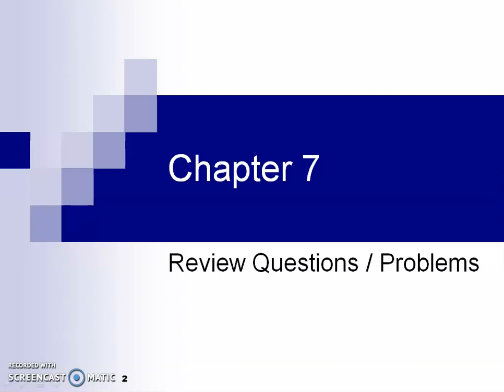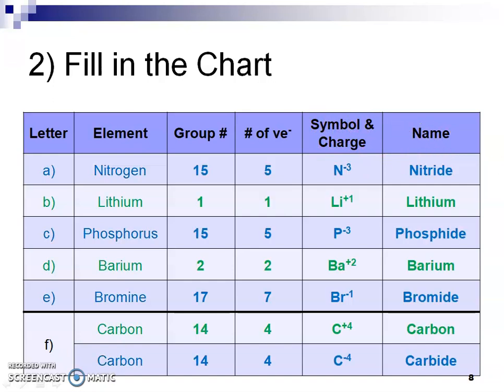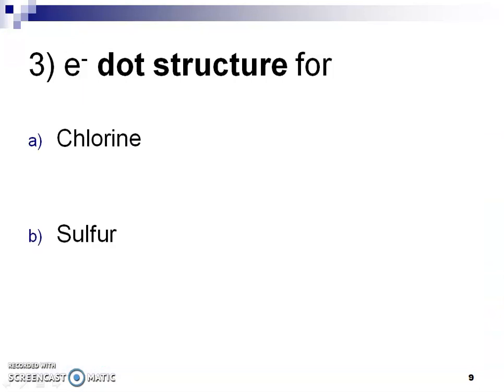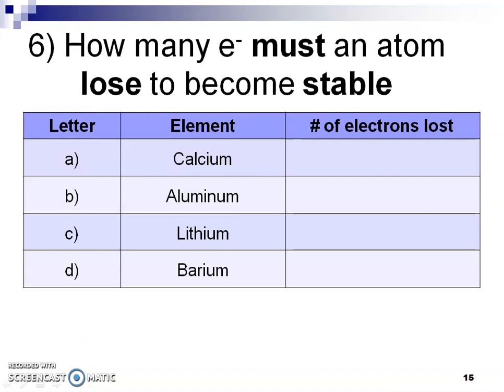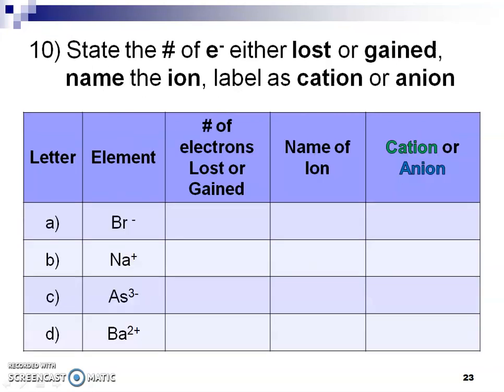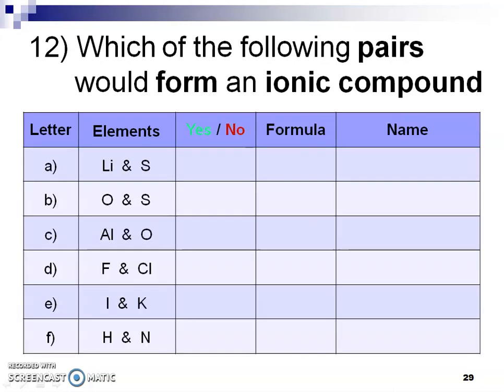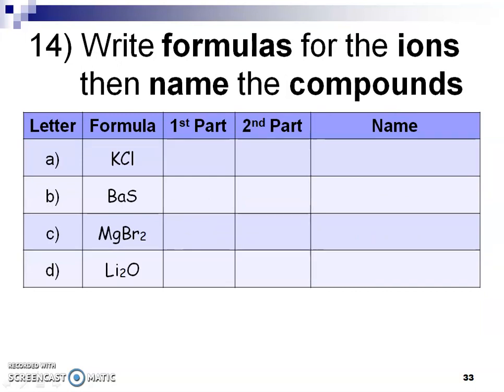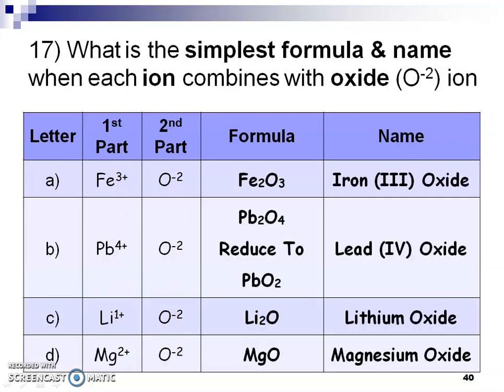Mrs. O'Neill Chapter 7 Review